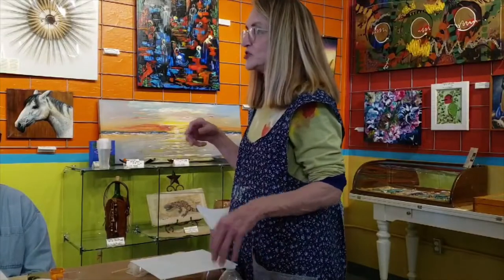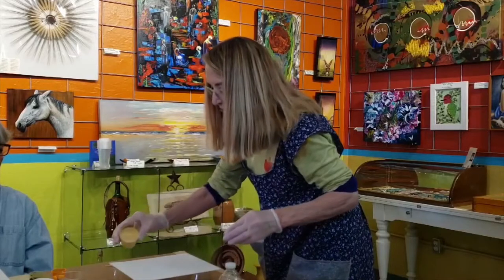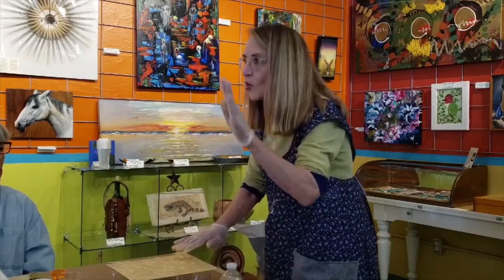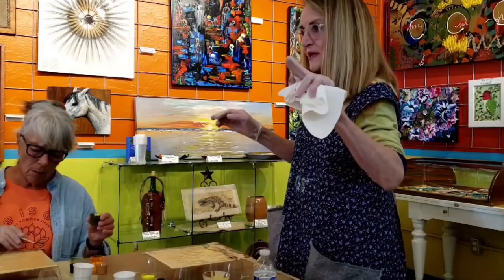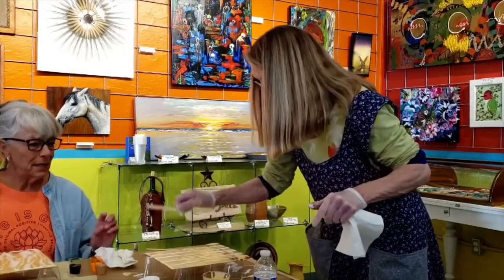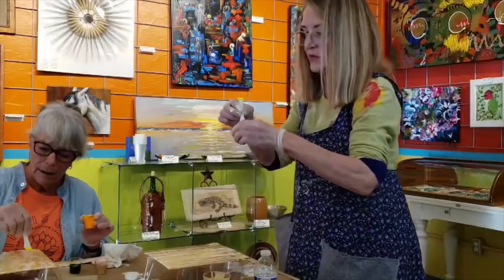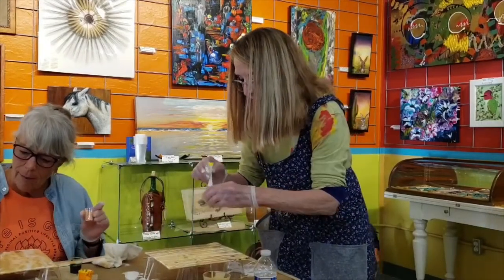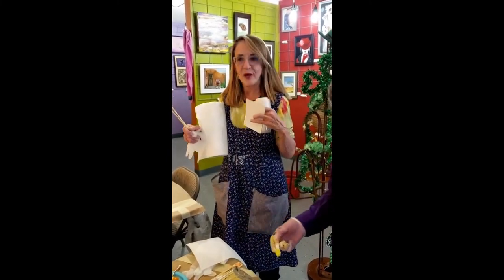'Fall is Near' fluid acrylic by Deb Warner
Deb Warner will show you step by step her process for fluid acrylics. In this episode, Deb will walk you thru her 'Near Fall' painting.  Would love to hear your comments and questions!